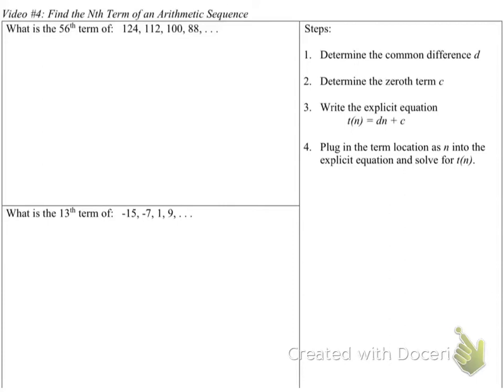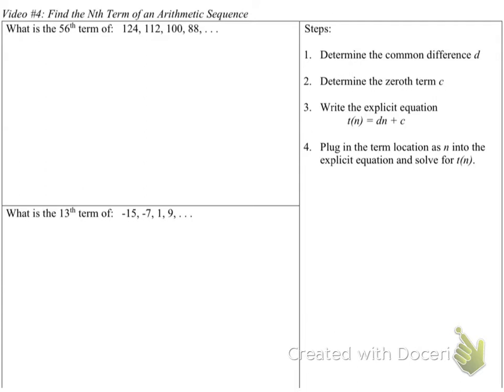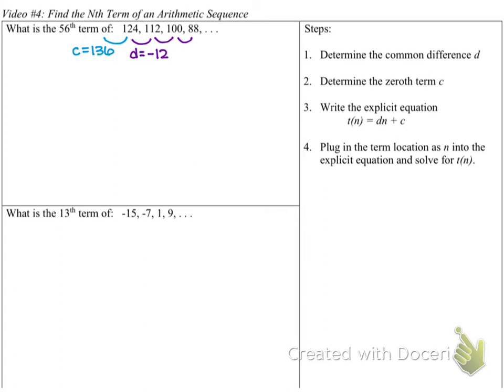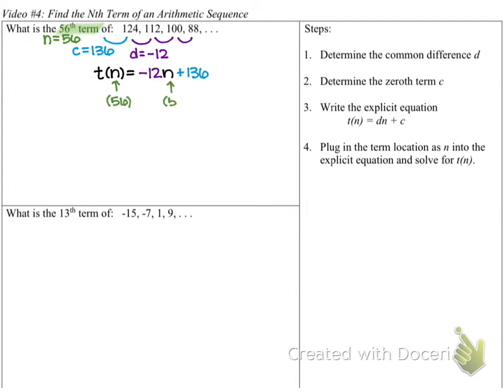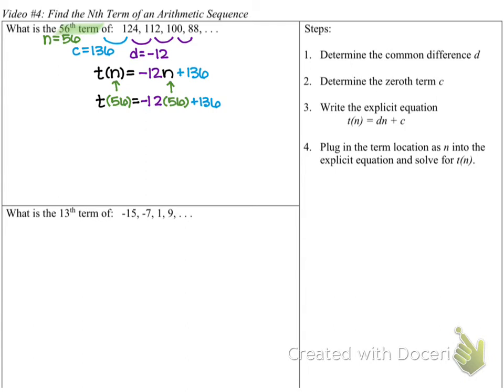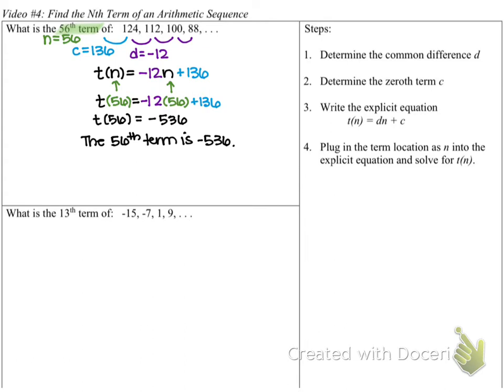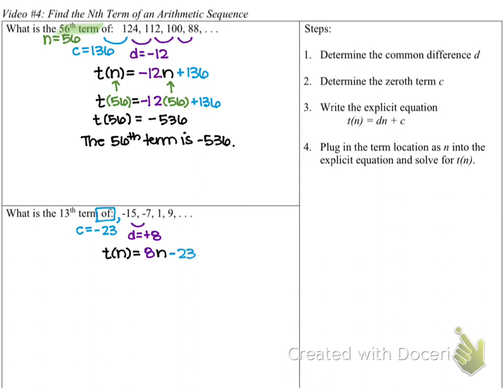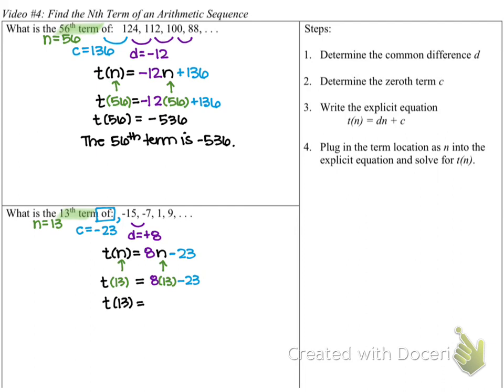Int1 Video #4 Arithmetic Sequences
Find the nth term of an arithmetic sequence (examples).
Write the explicit equation of an arithmetic sequence (examples).